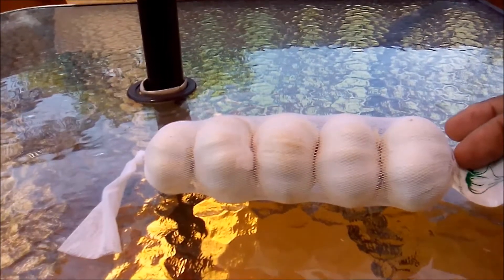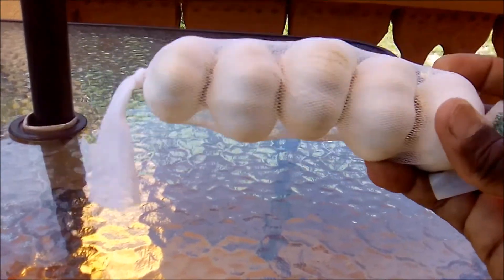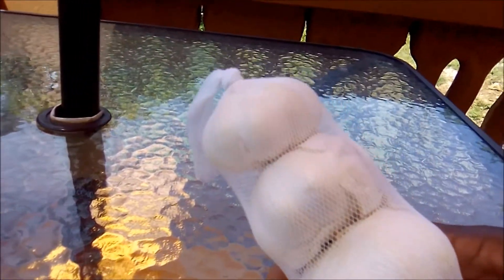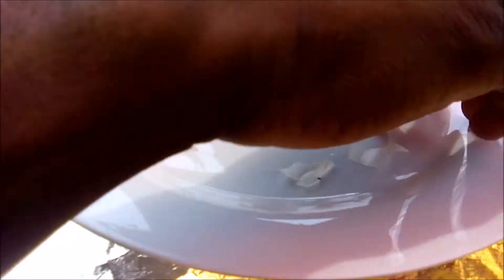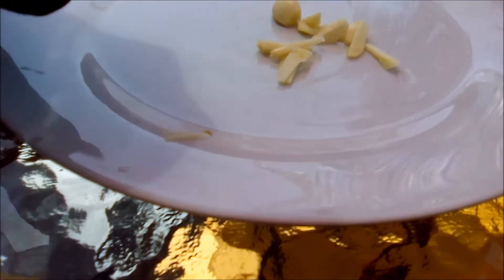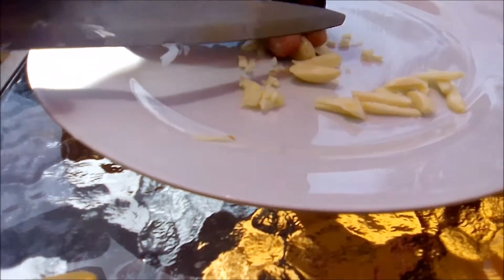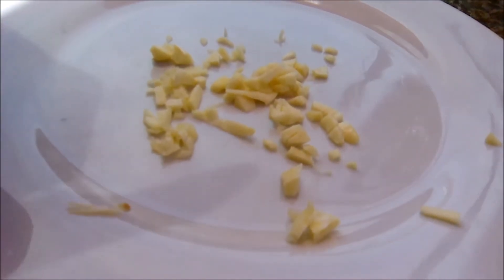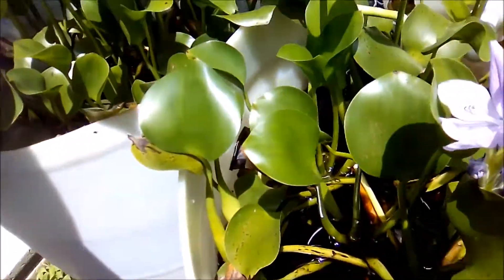Is garlic good for aquarium fish?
Many people use garlic to kill parasites in their fish tanks, and even report a significant decrease in the frequency of any health problems in animals, when they use it in the fish's diet over a long period of time. Some studies have even shown that allicin can actively kill some fungi, bacteria and even viruses.

It is important that you note that, garlic (Allium sativum), is loaded with medicinal properties, including antibacterial, anti-fungal, anti-viral and anti-parasite properties. Garlic as been used in aquariums for quite some time for the treatment and prevention of fish parasites.

Lately, garlic has widely been used to treat intestinal parasites. The antihelminthic effect of garlic has been a matter of interest of researchers. Their results showed that treatment with garlic evoked a significant reduction in the worm load.

Garlic has been used in the aquarium hobby for a long time, but what it is actually capable of is highly debated among aquarists. At the very least it serves as an effective appetite stimulant. But what else it can actually do is where the debate starts.

Garlic is an effective appetite enhancer. This can be invaluable when getting newly acquired fish to eat. For this purpose almost any form of garlic can be used. Freshly pressed garlic, liquid garlic products made for aquarium use, and even most foods with garlic in them can all be effective. Be aware that some foods barely have any garlic in them, enough to put in bold letters on the front of the package but not enough to actually do anything.

interestingly, sme people consider garlic to be an immune system booster and compare it to Vitamin C in humans. However, I have never had anyone produce any factual data to support this idea. This idea seems to be unfounded and simply regurgitated over and over without any factual support.

The most powerful component of garlic is a chemical it contains called allicin. Allicin is the chemical in garlic that does have the power to actively and directly kill parasites. It has been shown in scientific studies to actively kill parasites including freshwater ich, marine white spot (also known as marine ich), and others.

The experiences of many aquarists support the idea that garlic alone can kill parasites. Many people have used it to treat marine white spot in a reef where almost no medications can be safely used and the ones that can be used are hit or miss at best. Others have successfully used it to treat freshwater ich and other illnesses. Many aquarists who feed New Life Spectrum Thera+A, which has enough garlic to kill some parasites, report a significant decrease in the overall frequency of any health problems when they use it as the only food for an extended period of time (years).

Some studies have even shown that allicin can actively kill some fungi, bacteria, and even viruses. This shows that it has the potential to kill a wide range of pathogens. The form of garlic used is important. Many foods contain garlic, but it is frequently simply not enough of it to have a significant effect on parasites, or is not in the right form. The most effective form is freshly pressed garlic. The juice can be used to soak food in or it can be diced and pressed and the garlic pieces mixed in with the usual food. Again, New Life Spectrum Thera+A has been shown by many aquarists to be enough to kill some parasites. Although all New Life Spectrum foods contain garlic, the Thera+A formula contains enough to kill parasites. It comes in a wide range of sizes, making it ideal for many types of fish.

3. How to treat common aquarium  fish disease

Regards
Raliegh